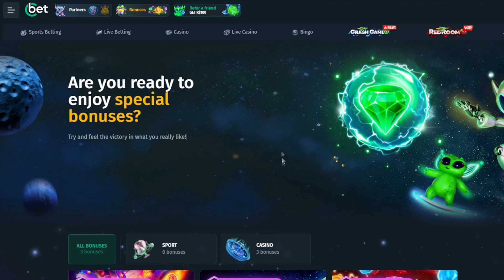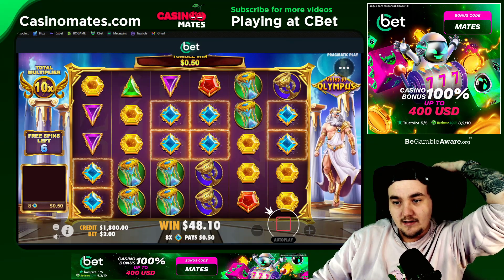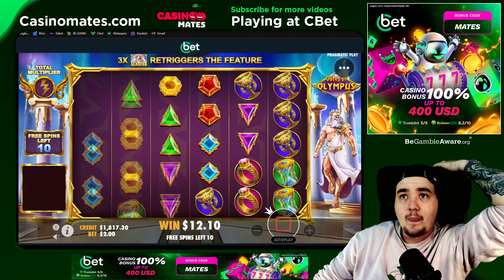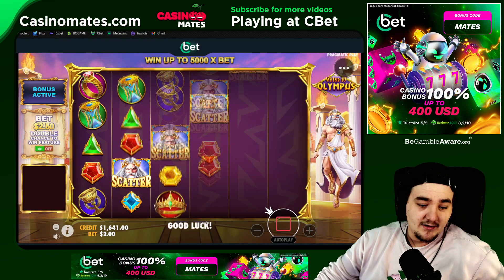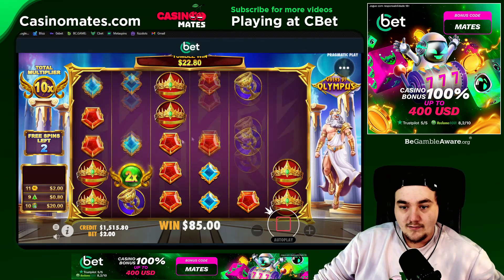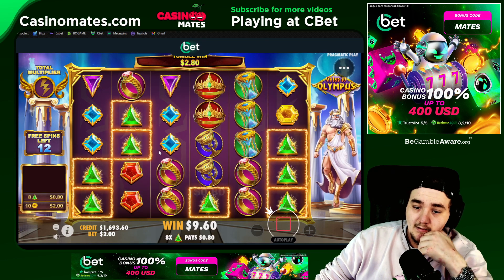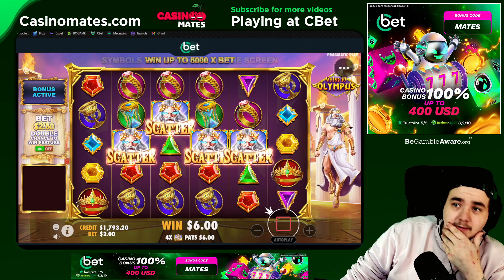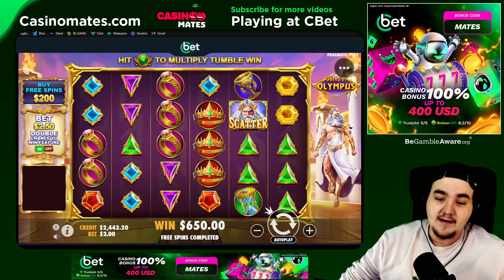BUYING LOTS OF BONUSES ON GATES OF OLYMPUS - CAN IT HIT BIG? (Cbet casino)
Today we are back at Cbet casino and we are doing some gates of olympus. How much will these bonuses pay? watch and find out.

🔞 Gamble only with the money you can afford to lose